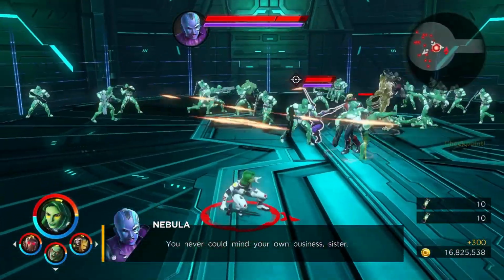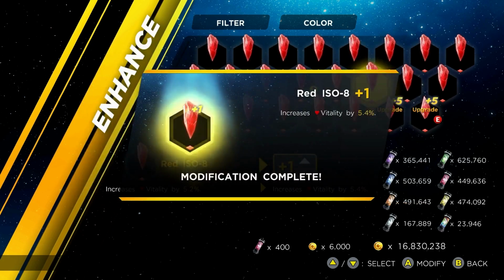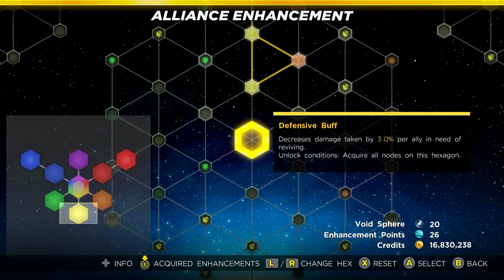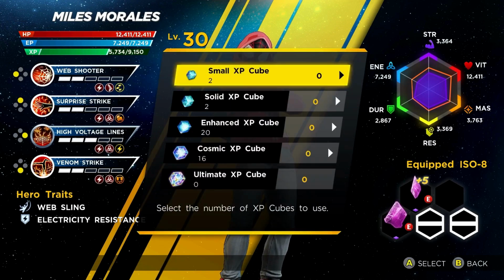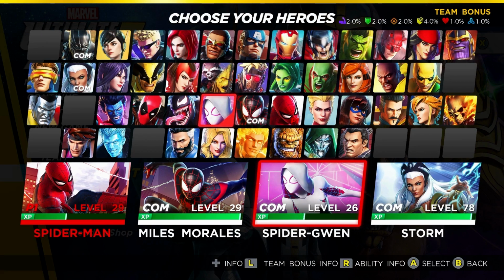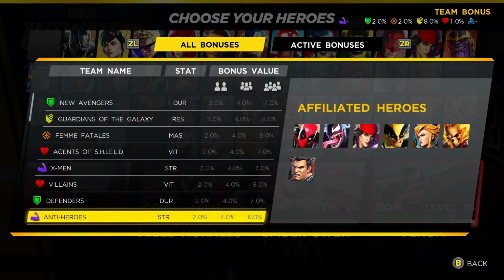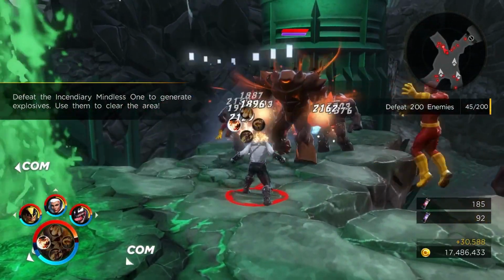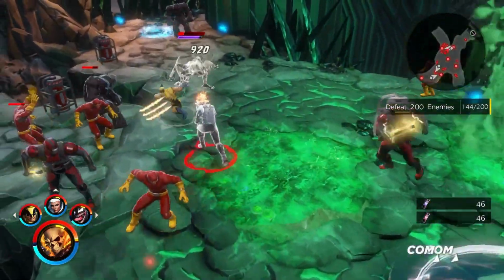This is . . . . Marvel Ultimate Alliance 3 (It's Pretty Awesome)